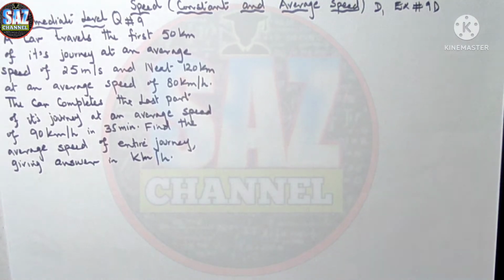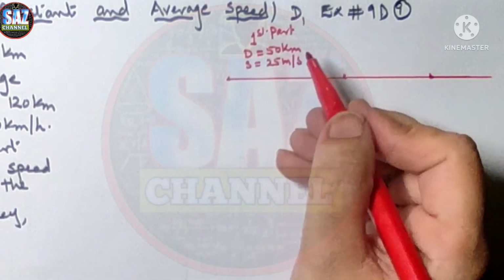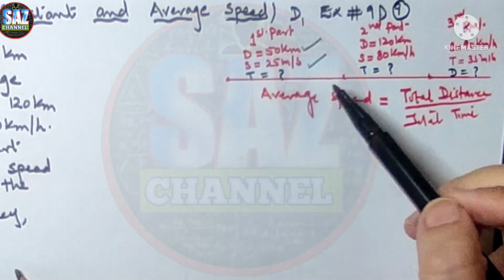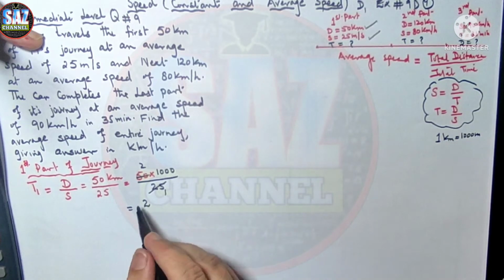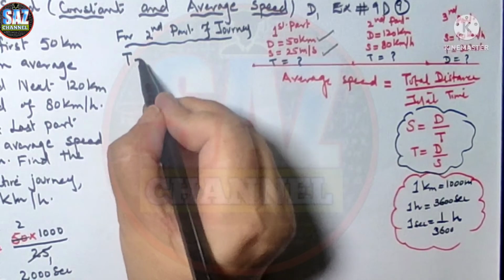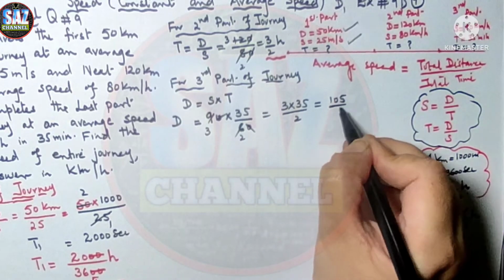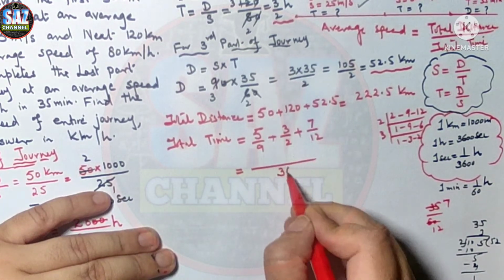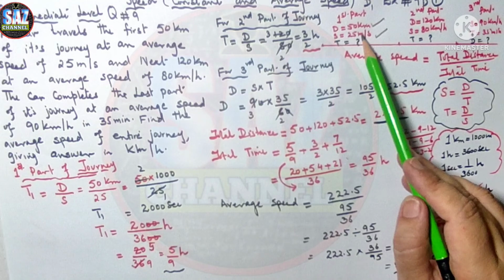Speed||Average Speed of Entire Journey Ch#9||Ex#9D Q#9 Oxford New Syllabus Mathematics||D1||O Level